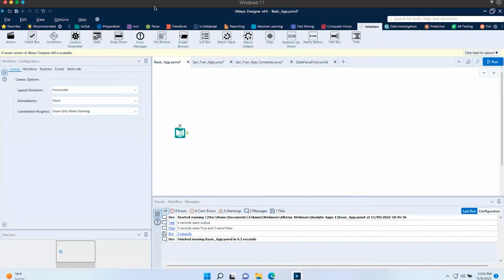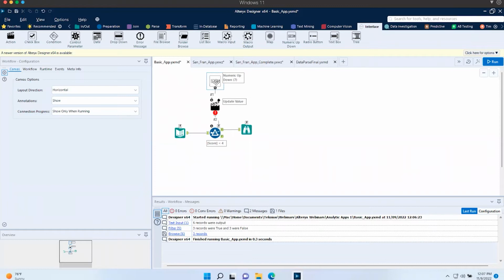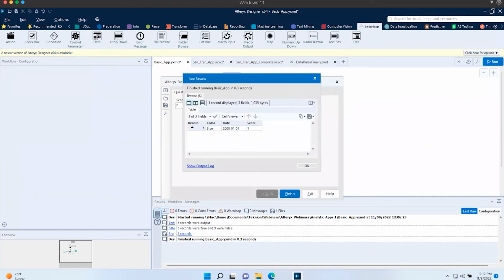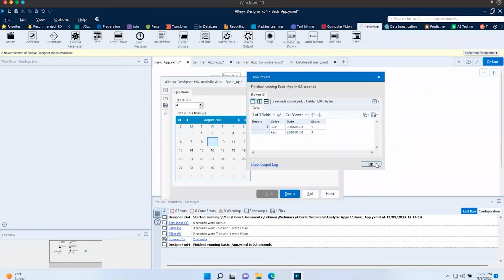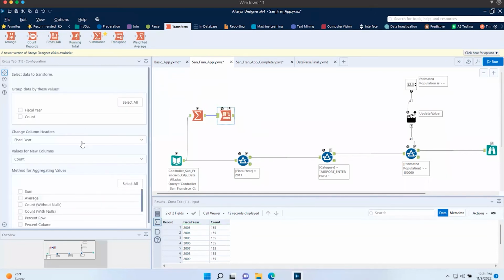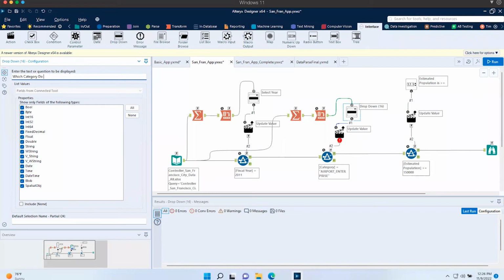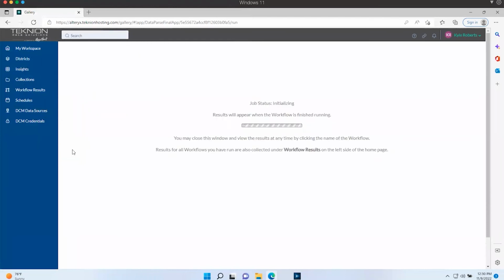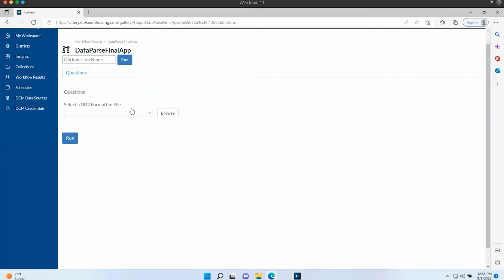Save Time by Turning Your Alteryx Workflow into an Analytic App | Alteryx Webinar